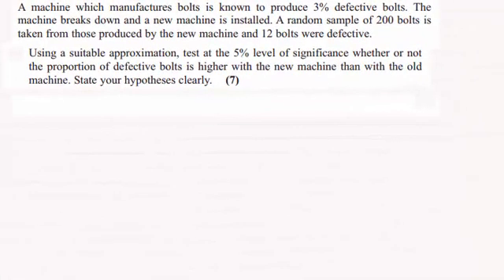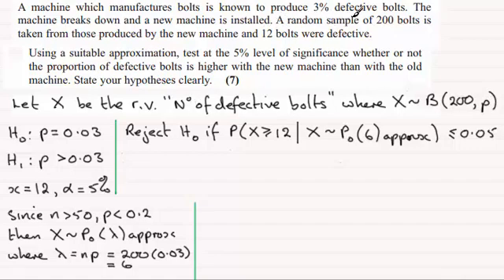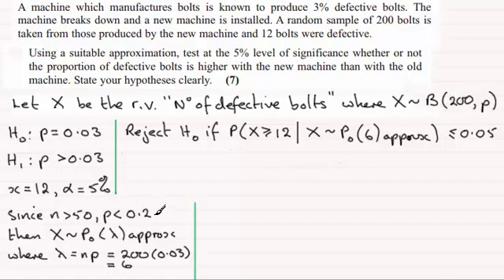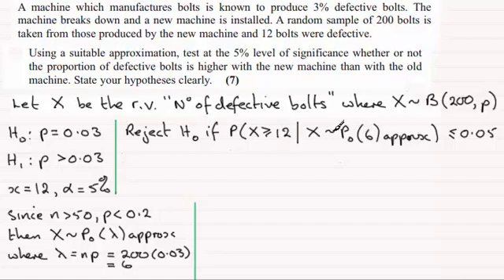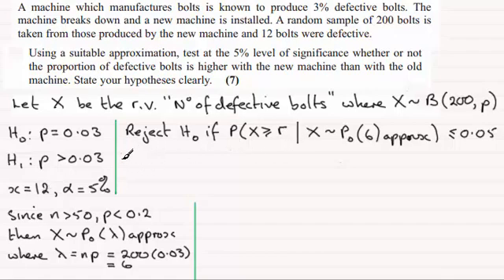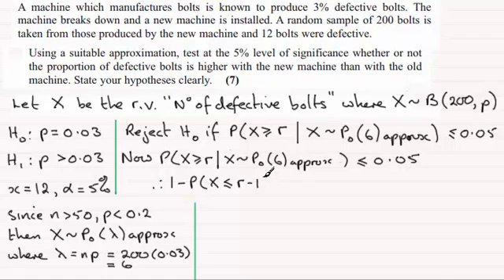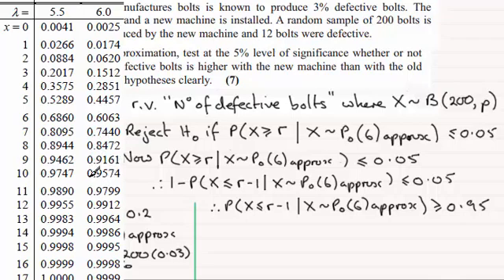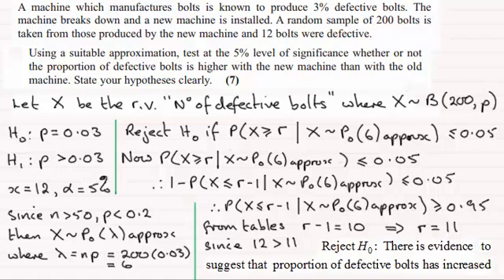Hypothesis test - Critical Value Method - Binomial Distribution (example to try) : ExamSolutions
for the index, playlists and more maths videos on hypothesis testing, binomial distribution and other statistics and maths topics.